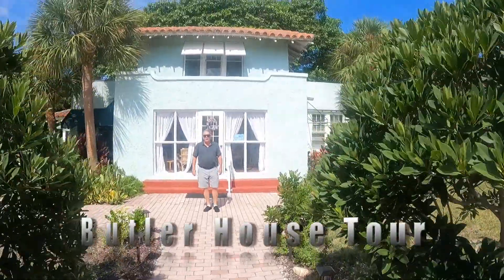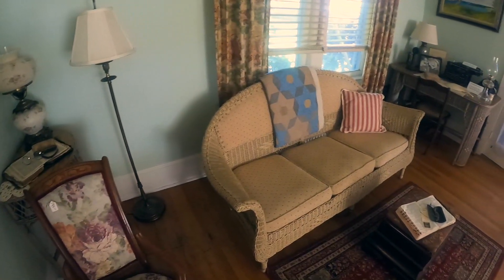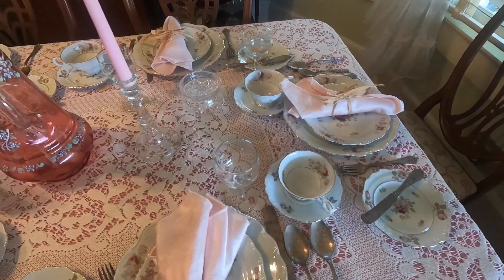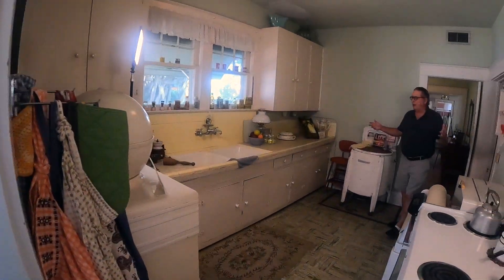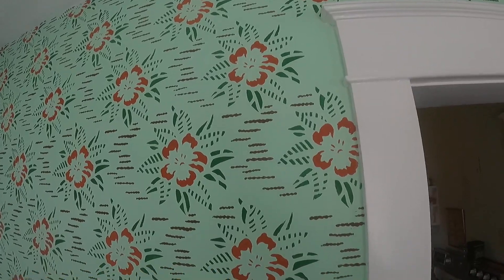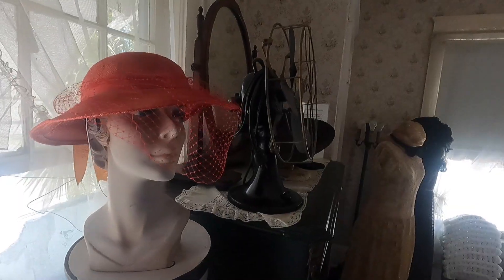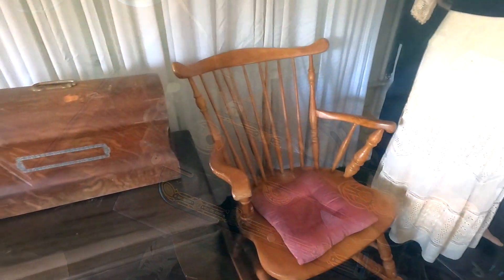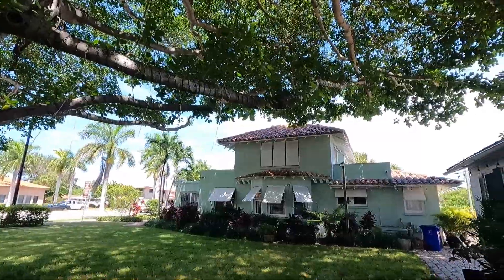Take a private tour of the Butler House!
Enjoy this historic video tour of the famous DeerfieldBeach ButlerHouse. Thank you to the @Deerfieldhistoricalsociety for its hard work and effort to keep DFB history alive! Tours are available every Saturday from 10am - 2pm.